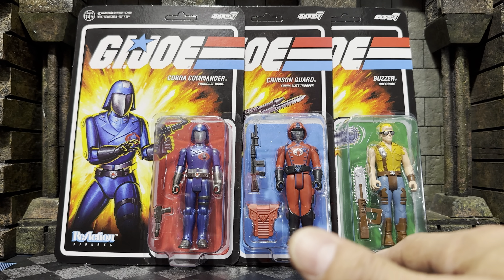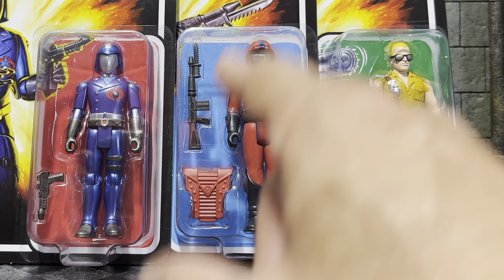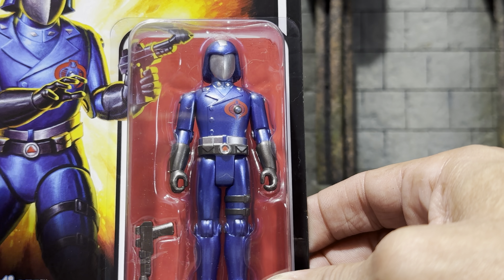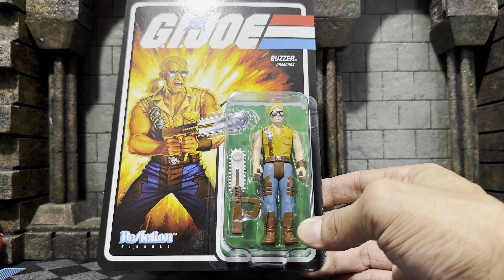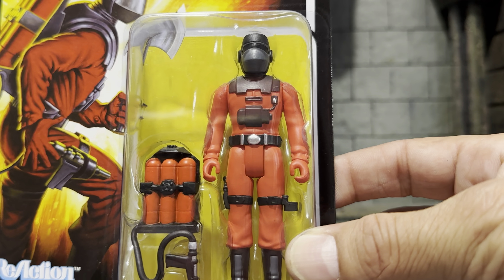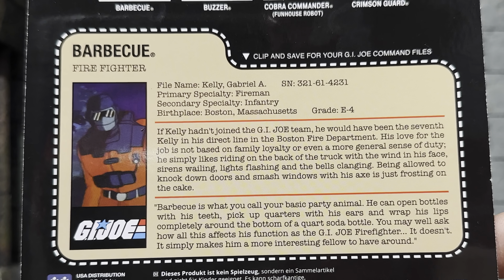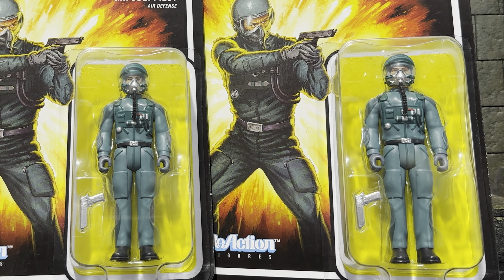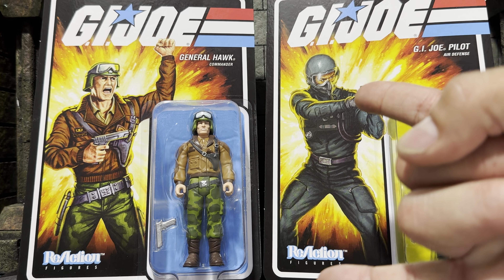G.I.JOE ReAction / Wave 7 / Super7 CARDED Action Figure Review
YO JOE! This wave is dope and I think it has a clue about a future playset for the JOE’s! 🤩

Thank Goodness, “It’s Playtime!”